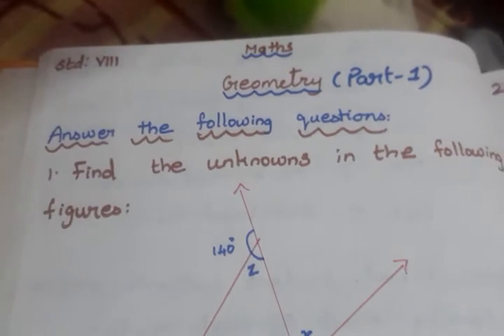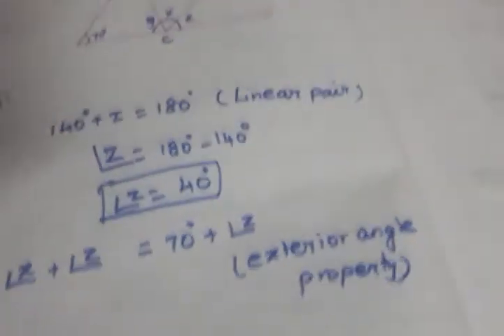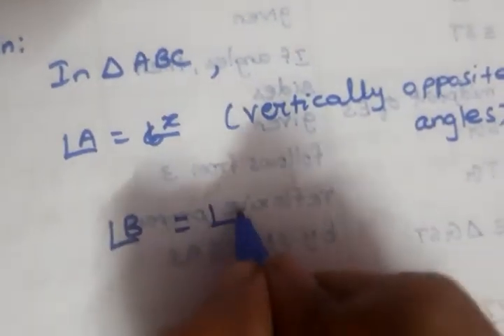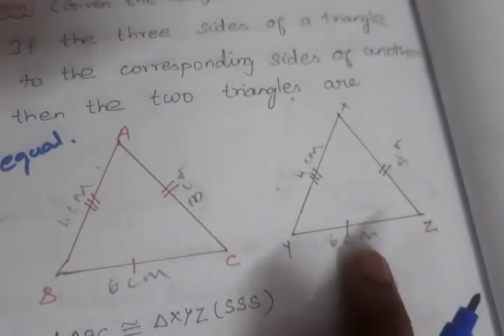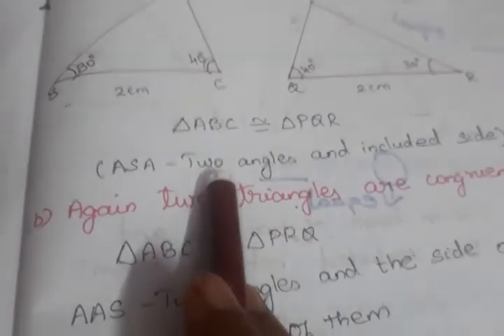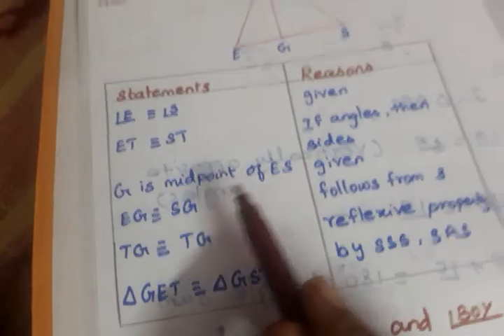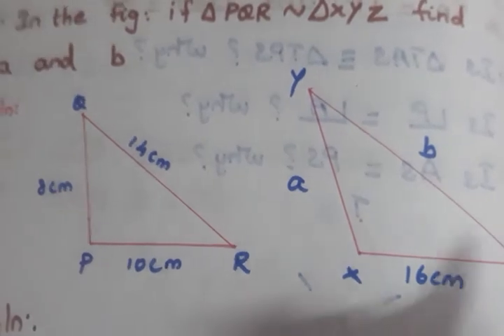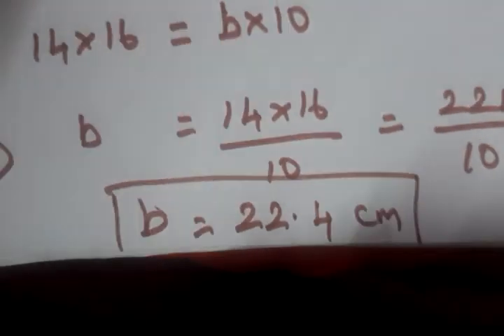Geometry Part III